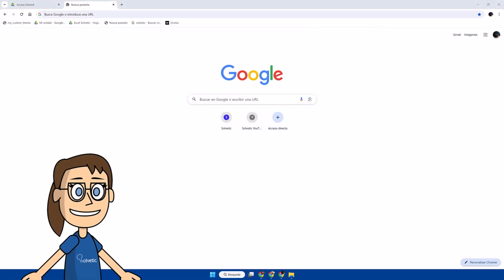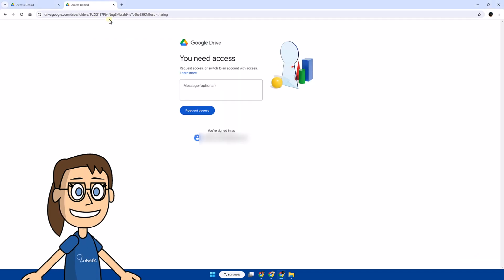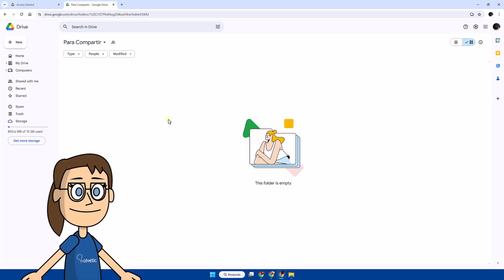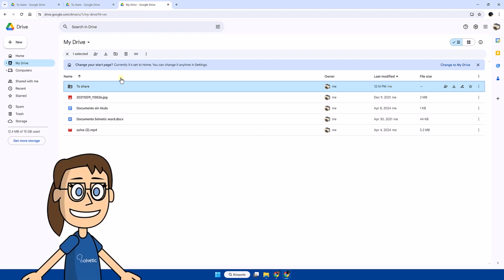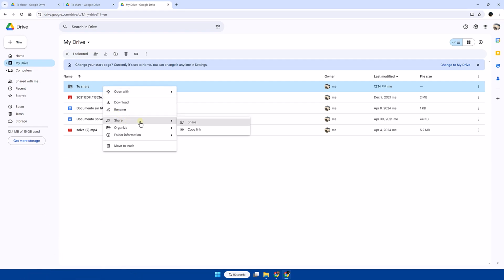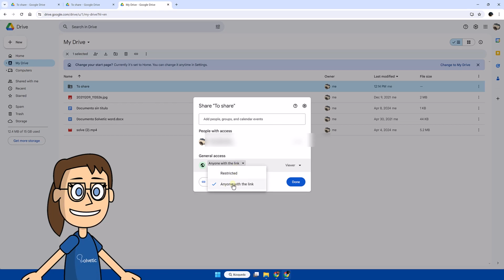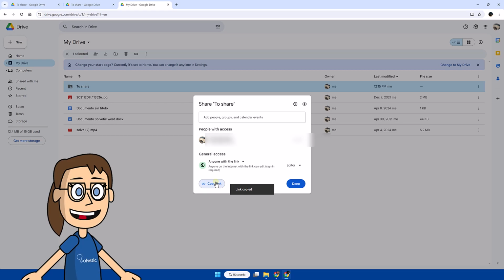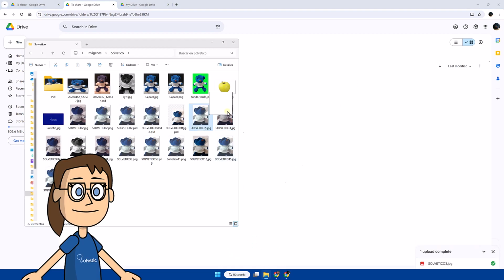How to Upload Photo in Google Drive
welcome back to Solvetic! In this Solvetic video-tutorial, we're going to address a common task for those who want to store and share their photos securely: how to upload a photo in Google Drive.

Google Drive is a powerful cloud storage tool that allows you to store, share, and access your files from anywhere with an internet connection. Uploading photos to Google Drive ensures that your precious memories are safely stored and easily accessible whenever you need them.

In Solvetic, we strive to provide clear and practical solutions to your daily tech challenges, and today we'll show you how to upload a photo in Google Drive quickly and easily.

Join us as we guide you step by step through this process, allowing you to securely store and share your photos with friends, family, or colleagues.

Your feedback is important to us. And if you find this content helpful, don't forget to give it a thumbs-up and share it with others who may need this information!

Let's start learning how to upload a photo in Google Drive and simplify your photo storage workflow!